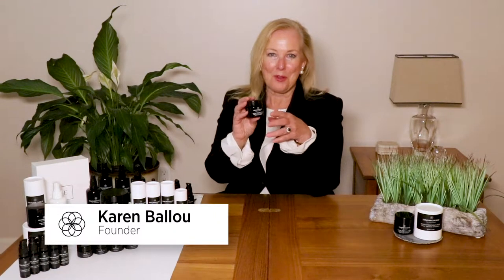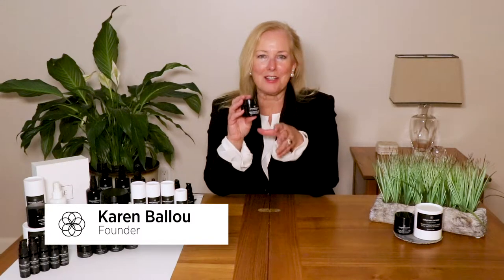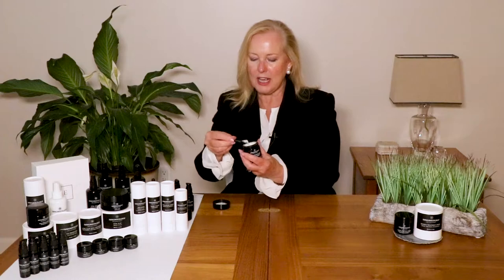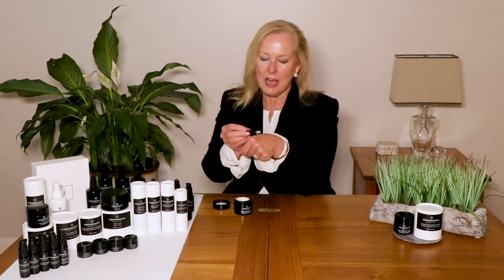Immunocologie's Oxygen Treatment Creme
Discover the benefits and uses of Immunocologie's Oxygen Treatment Creme.

Detoxifies | Brightens | Gently Exfoliates

An overnight detoxifying mask that sweeps away dead skin cells and stimulates the skin’s natural collagen production, diminishing the appearance of dark spots for a radiant, clean, and clear complexion

KEY BENEFITS

90% of women said their skin looked brighter
91% of women said their skin looked younger
89% of women said their skin felt repaired
71% of women said that their age spots were less noticeable
After 4 uses, in a consumer study of 77 women

KEY INGREDIENTS
Magnesium Sulfate
Snail Secretion Filtrate
Glycolic & Lactic Acid Compound

Use 1-2 times weekly as an overnight mask. After cleansing, apply evenly over your face, neck and décolletage. Pat into skin; do not rub. Avoid contact with the eyes. In the morning, wash away any remaining creme with Immunocologie Cleansing Lotion. Suitable for all skin types.